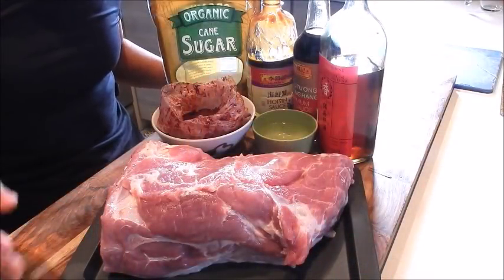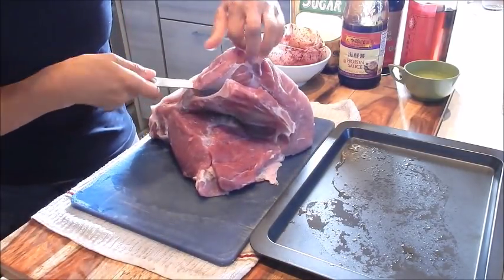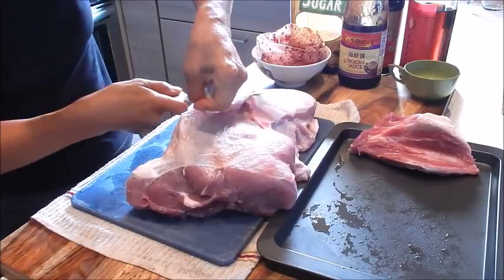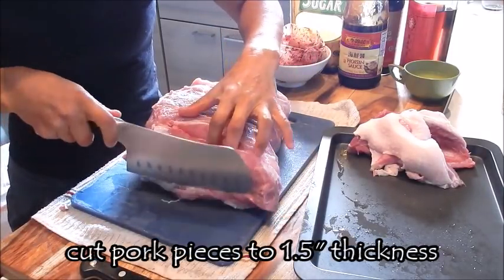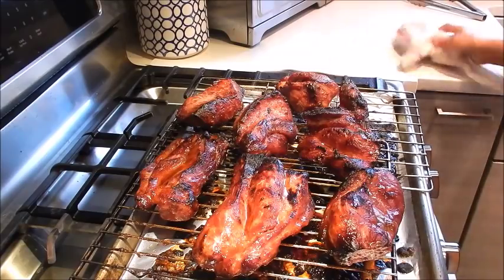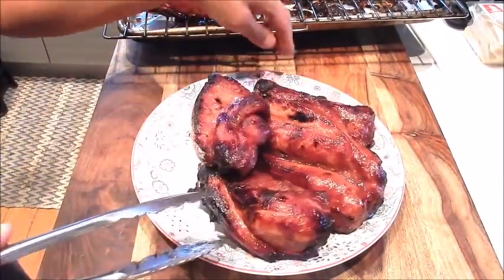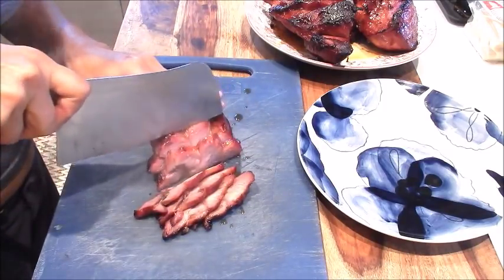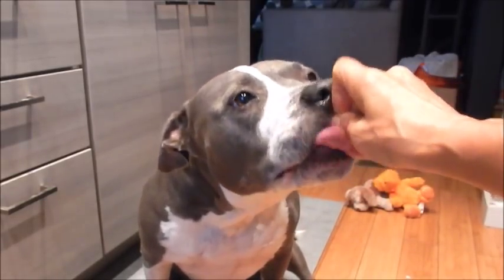S1Ep71-Cantonese Honey-Glaze BBQ Pork-Char Siu 蜜汁叉燒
RECIPE BELOW: This is a classic Chinese deli BBQ pork with a sweet honey glaze.  It's both juicy and tender with a rich savory taste.

Ingredients:
• ~6# whole Pork Butt/Shoulder-deboned, cut in 6-7 pieces-1.5" thick
• 2 cubes red fermented bean curd + 1/2 C fermenting liquid
• 1/2 C sugar
• 1/2 C Hoisin Sauce
• 1/4 C Shaoxing wine
• 1 C Soy sauce
• 1/2 C water
• 1.5 Tsp 5 spice powder *optional
Honey glaze: mix 2 Tbsp honey with 2-3 Tbsp hot water to desired consistency

**ROAST FOR A TOTAL OF 50 MINUTES, THEN SET UNDER THE BROILER FOR 1 MIN EACH SIDE